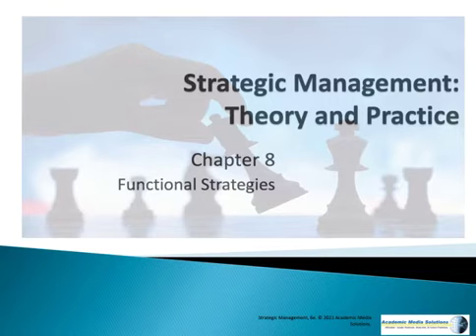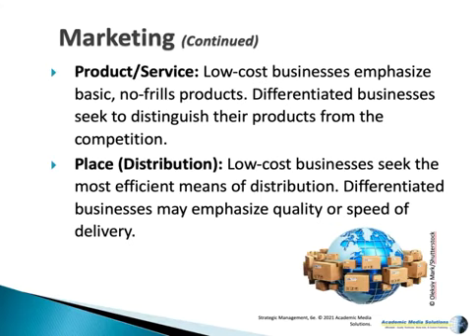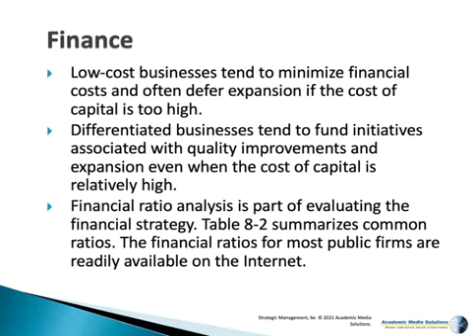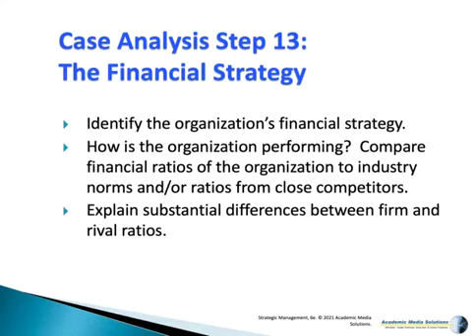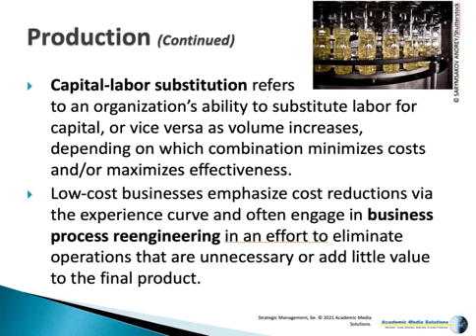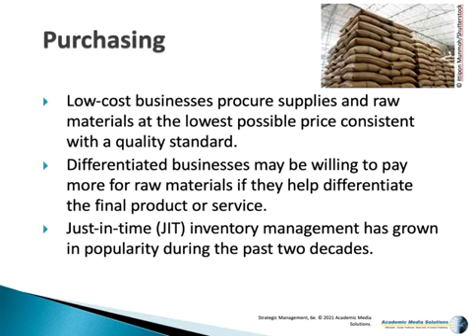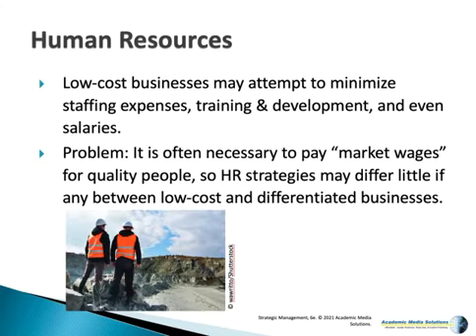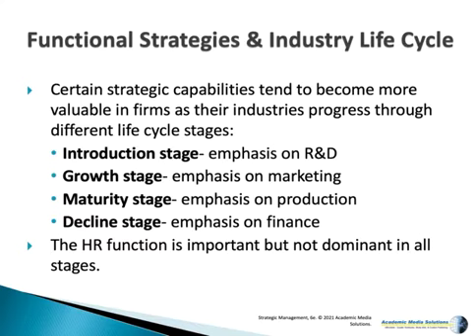Strategy 6e Chapter08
Strategic Management: Theory and Practice (6e)
John A. Parnell, Ph.D.
Chapter 8